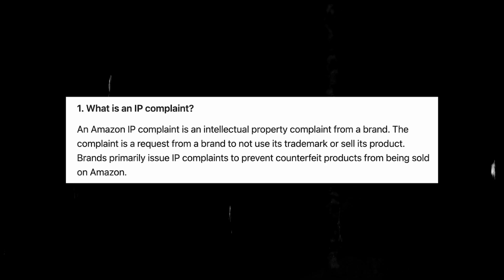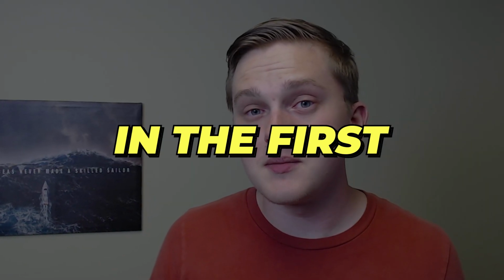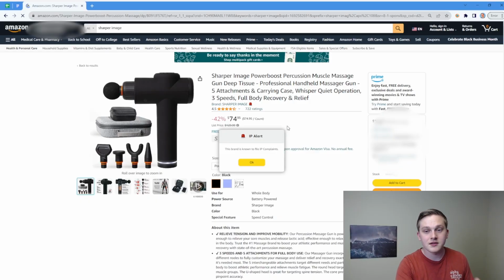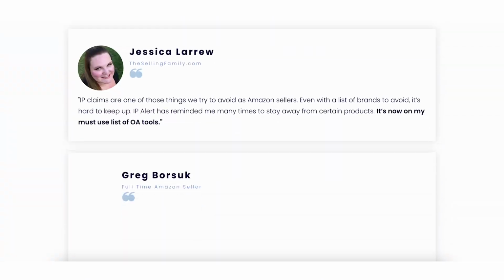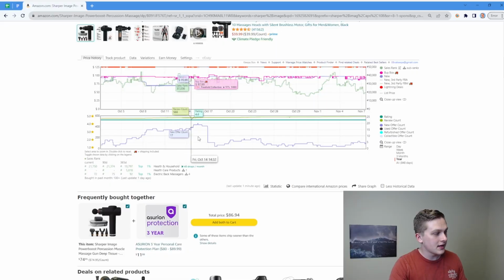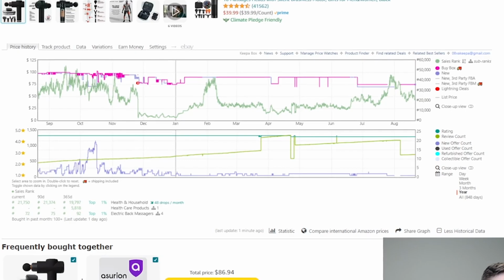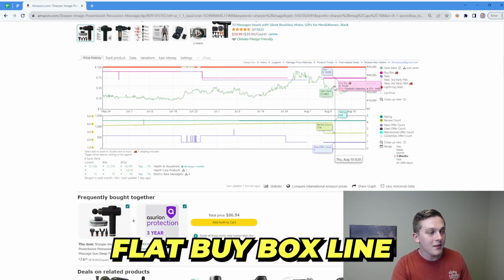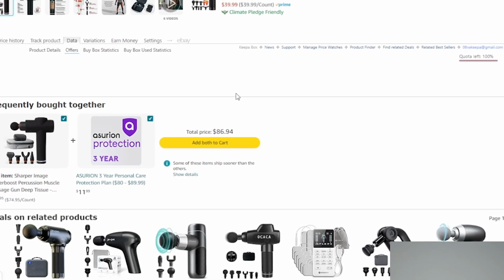How to Avoid & Remove Amazon IP Complaints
IP Complaints are very serious and can get your account shut down. Grab IP Alert and understand how to analyze Keepa to make sure that doesn't happen.

DM me with any questions!

Looking to grow your business with a lead list?

Want a high-quality course to grow your Amazon business? Check out Hustle Buddies products here:

Follow me and message me with any questions!